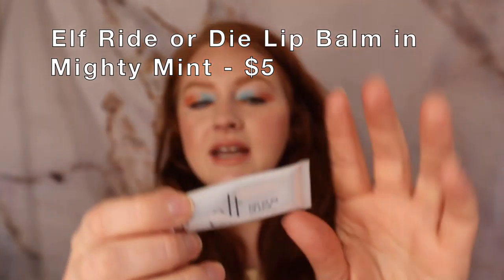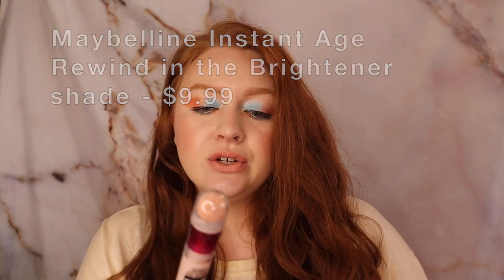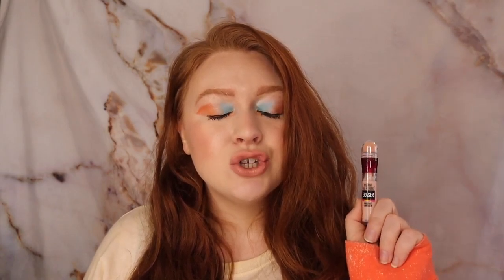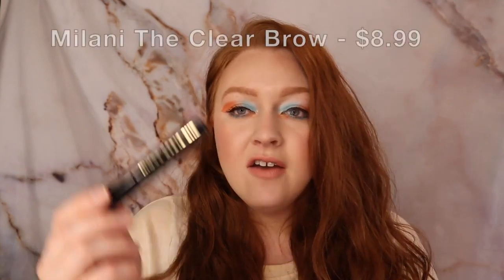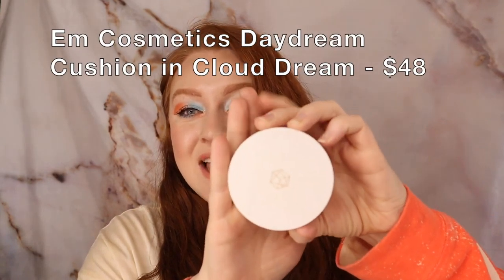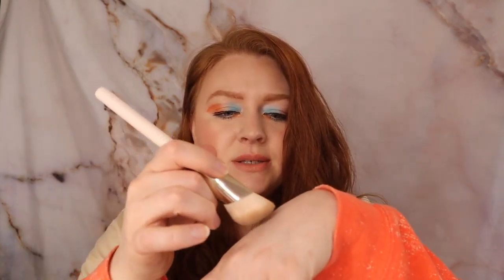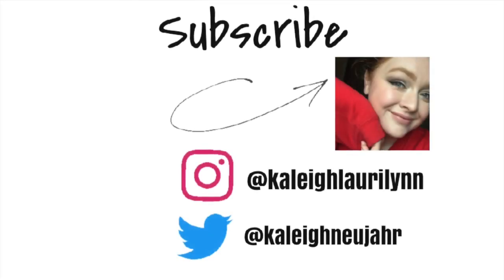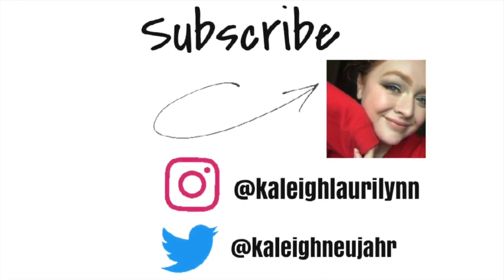MARCH FAVORITES // monthly favorites 2021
Talking about everything I've been loving in the month of March!

Favorites:
Makeup-
Elf Ride or Die Lip Balm in Mighty Mint
Maybelline Instant Age Rewind Concealer in the Brightener Shade
Urban Decay Brow Blade in Taupe Trap
Milani The Clear Brow
Hard Candy Hydrating Primer
Milani Silky Matte Bronzer in 01 Sun Light
Elf Putty Blush in Tahiti
Rare Beauty Positive Light Liquid Luminizer in Enlighten
Maybelline Sky High mascara
Book-
A Whole New World, a Twisted Tale, by Liz Brasswell
TV Show-
The Good Place
A Series of Unfortunate Events
Video Game-

Makeup on the rest of my face:
ColourPop Pretty Fresh Hyaluronic Creamy Concealer in Fair 10N
Beauty Bakerie Flour Setting Powder in Oat
It Cosmetics Celebration Foundation Illumination in Fair
ColourPop Blush Stix in Aloha
Profusion Neon Eyeshadow Palette
Elf x Jkissa To The Rescue Eyeshadow Palette
Colourpop x Kathleenlights So Jaded Eyeshadow Palette
Physician’s Formula Eye Booster Waterproof
Lorac x Pirates of the Caribbean lipstick in Trident